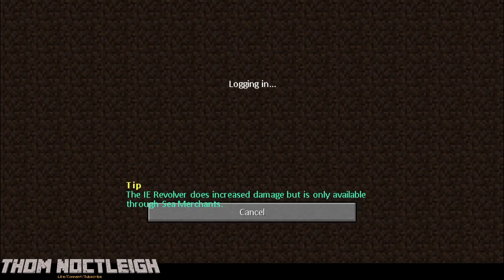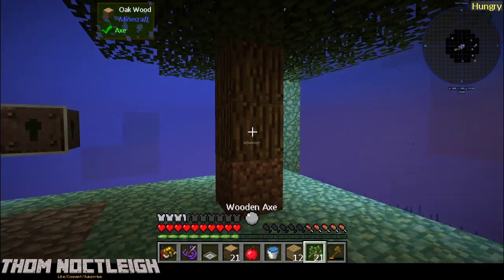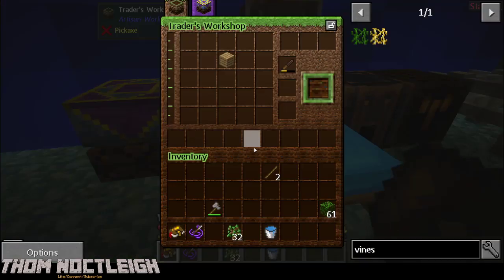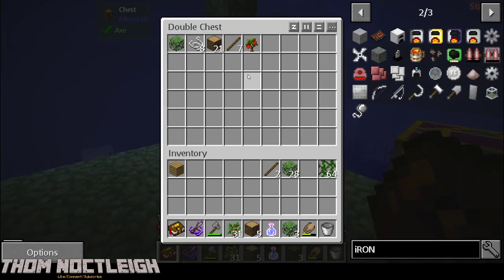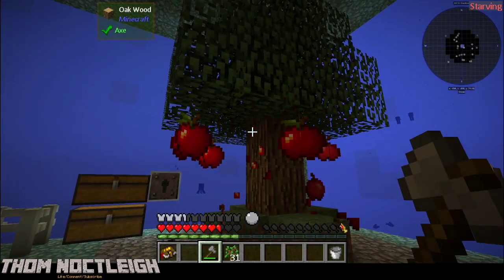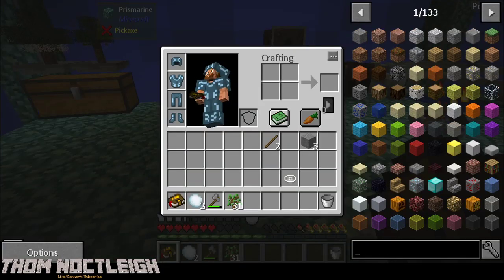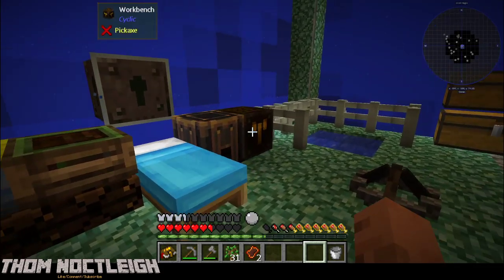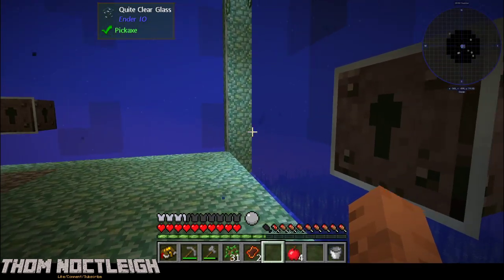Thom Noctleigh Plays Seablock: Rustic Waters #002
We jump into the Seablock: Rustic Waters. In this video, we get started with going over a few things we know and a few things we don't know.

Quests Completed:
Vine Management
Bed Bugs
Keeping Warm
Nutrition
Booly's Brew

Mechanics we played with/learned:
Hopping Bonsai Pot
Chilly Willy
Purified Water
JEI
Apples
Burning Items

"Seablock: Rustic Waters is a unique underwater experience.  You begin the journey on a small enclosed underwater hub.  Frigid ocean waters stretch from near bedrock to near max build height.  Follow the in-depth quest guide to learn how to generate resources, automate processes, and if you advance your technology far enough, eventually escape to a land-filled paradise.

This pack is filled with atmosphere and gives you a "Subnautica-esque" feeling of adventure.  Traverse the ocean in your personal submarine to explore monuments, shipwrecks, and even underwater villages where you can participate in a deep economy to further your advancements.  Expand your hub manually, using a plethora of tools, gadgets, and diving gear... and/or take advantage of the automated Hub Expansion system to branch out quickly.  Either way, you will learn how to make the best use of your resources and your space."